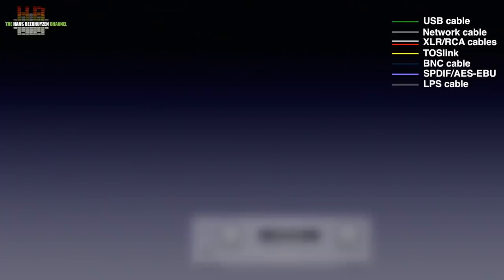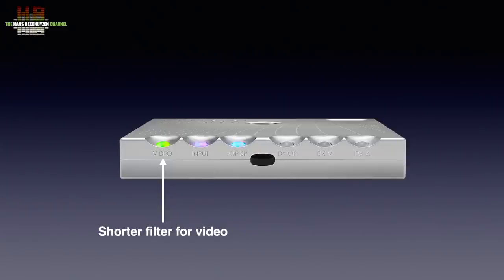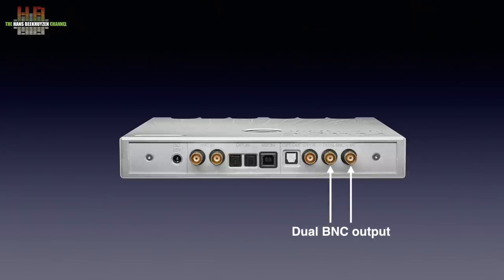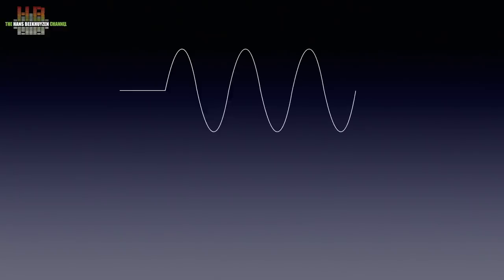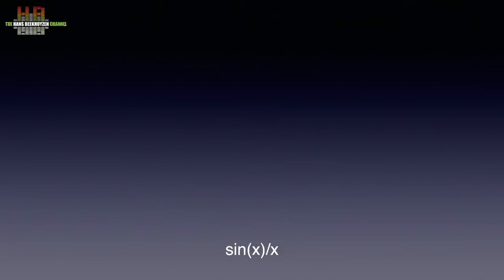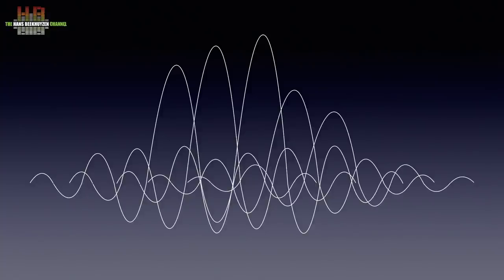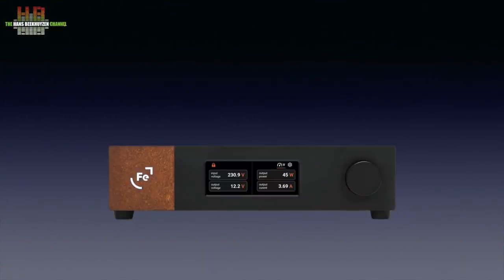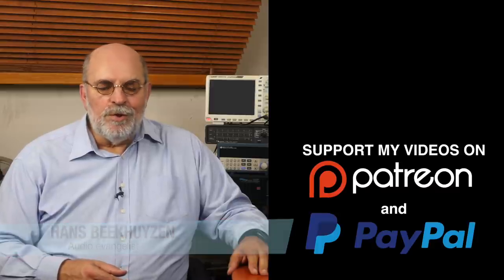Chord Hugo TT M Scaler & DAVE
Many DAC’s offer upsampling, even DAC chips costing only several euros. Why then does a Chord Hugo M Scaler cost € 4,250 including VAT. And why do I want one?

00:00 - Intro
00:24 - Start of program
01:02 - Where to use
02:32 - The front and top
04:51 - The rear
05:11 - Transient timing
06:41 - Watt’s approach
07:46 - In use
08:37 - Judged on…
09:51 - Sound quality
12:31 - The wrap